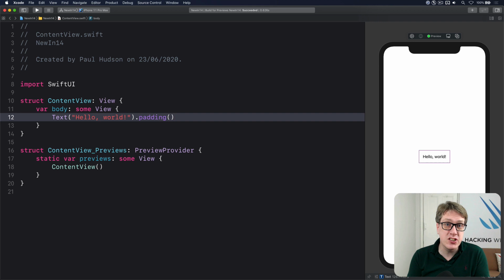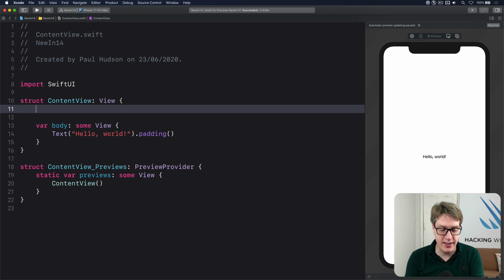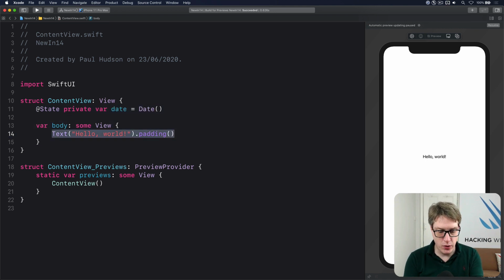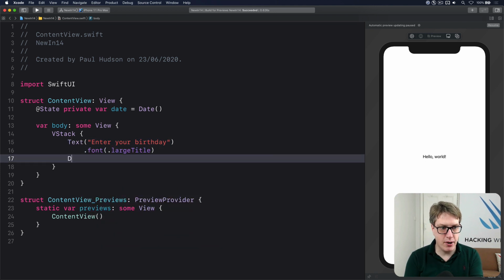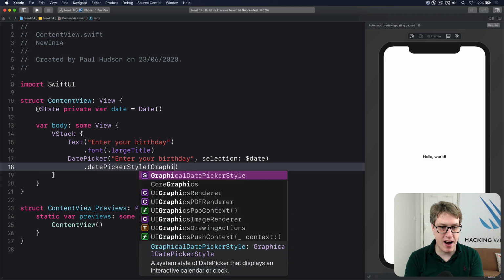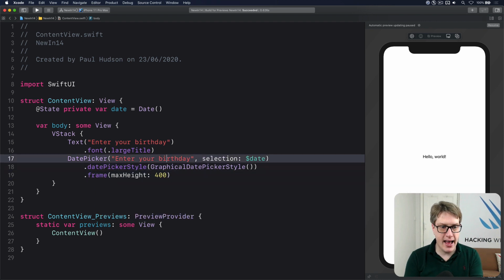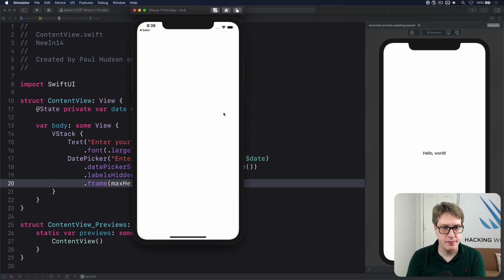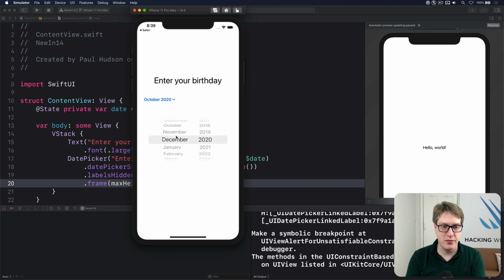How to create a date picker and read values from it – SwiftUI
SwiftUI’s DatePicker view is analogous to UIDatePicker, and comes with a variety options for controlling how it looks and works. Like all controls that store values, it does need to be bound to some sort of state in your app.

From iOS 14 onwards, you can use the new GraphicalDatePickerStyle() to get a more advanced date picker, that shows a calendar plus space to enter a precise time